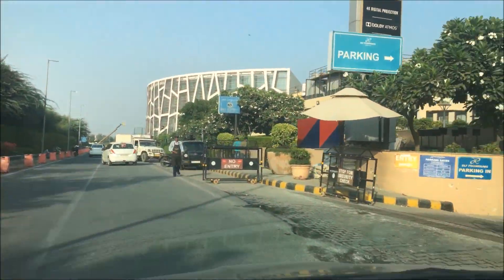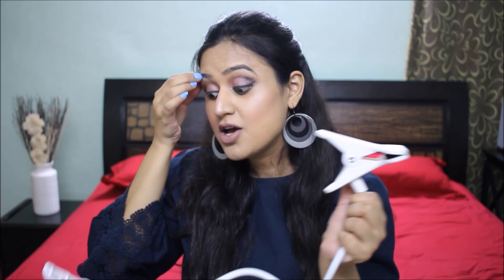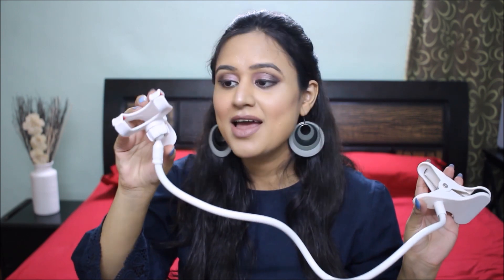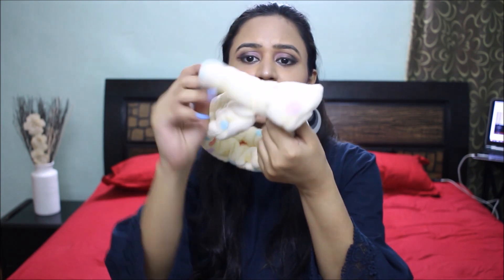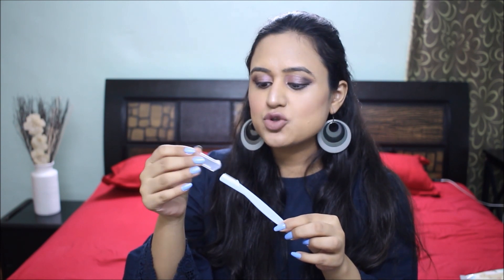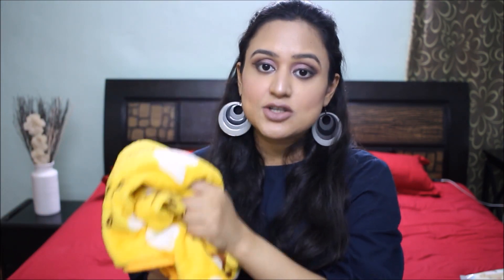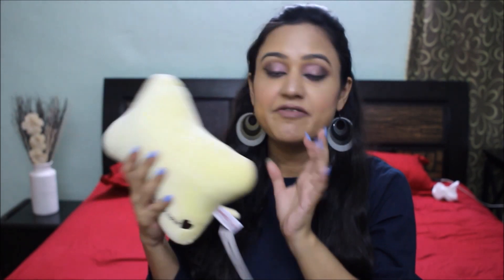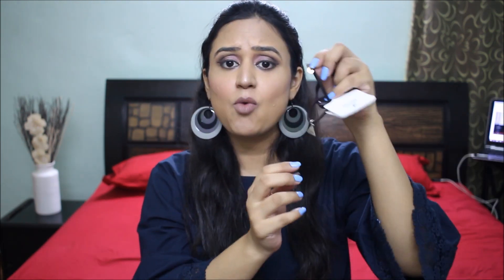Miniso Haul India + Store Tour + Bloopers | Cutest and Cheapest | Everything under Rs.300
Miniso Store recently launched in India, it is very affordable and probably the cheapest store in the mall.
It is in Ambience Mall, Vasant Kunj...

Are you on Facebook?? Please join me there too and be in touch even more, here is my Facebook Address

   xoxo